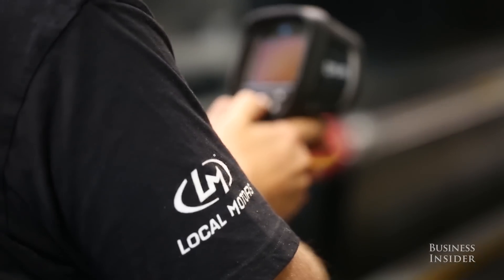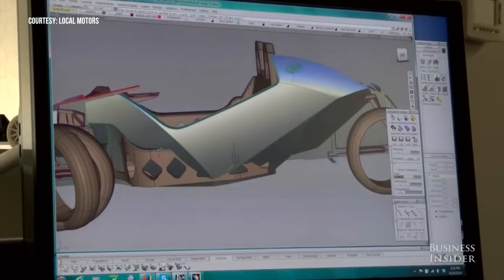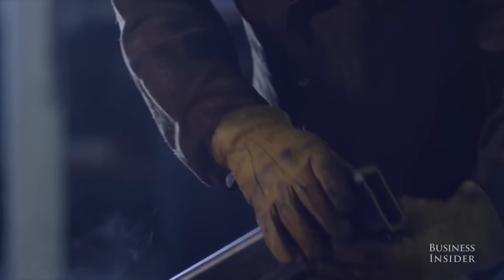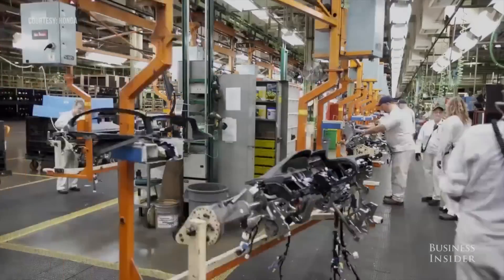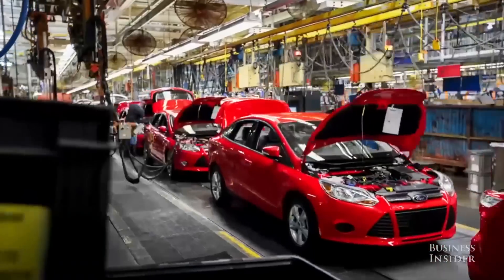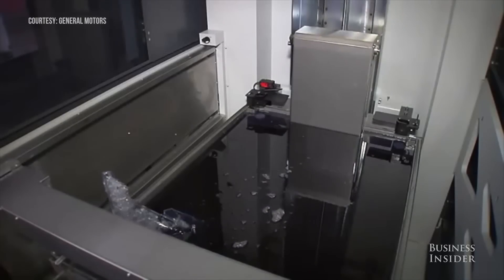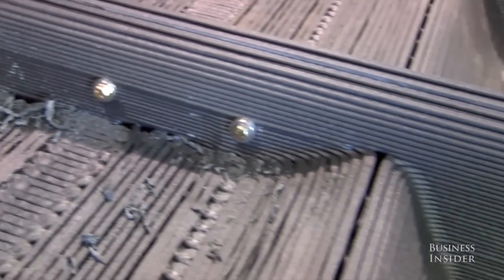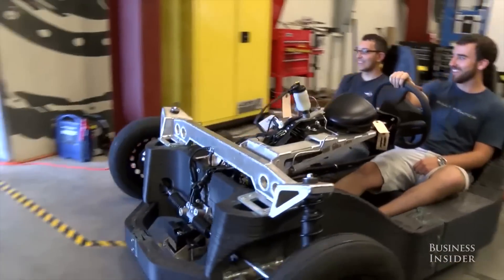This drivable car was 3D printed in 44 hours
At the International Manufacturing Technology Show in Chicago, Local Motors 3D printed a plastic car called the Strati.

Local Motors printed the car's chassis and body all in one piece, and also printed the fenders separately. The first phase of the process took just 44 hours.

Then the non-printed components (engine, seats, steering wheel, etc.) were attached in the last stage of the assembly.

"A 3D printed car like ours will only have dozens of components," Local Motors engineer James Earle told Business Insider. In the near future, he says, it could cost only about $7,000 to manufacture, perhaps the start of what will become a niche market for customized cars.